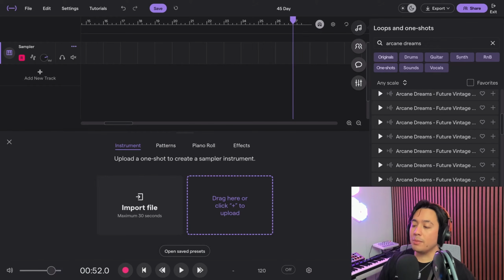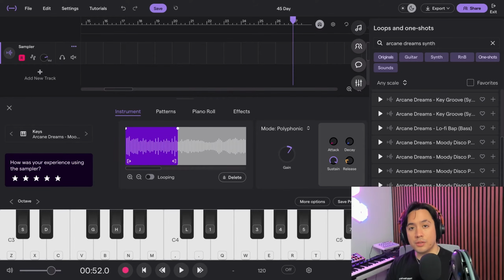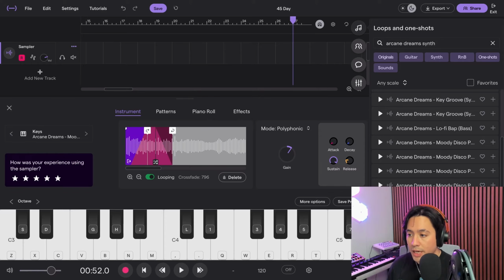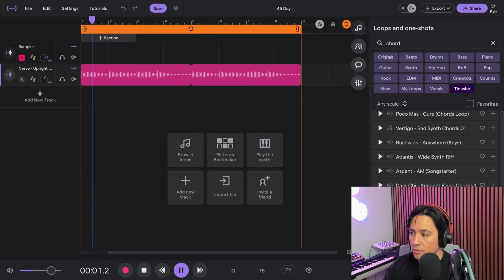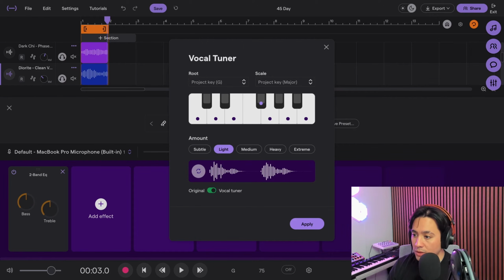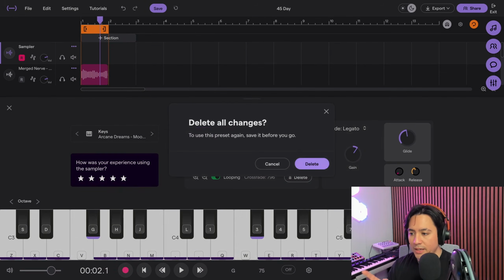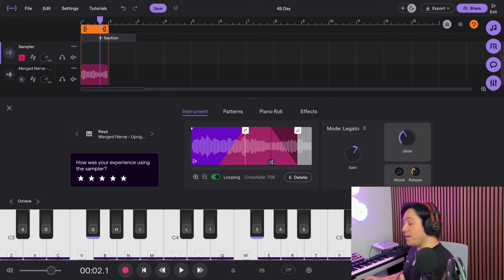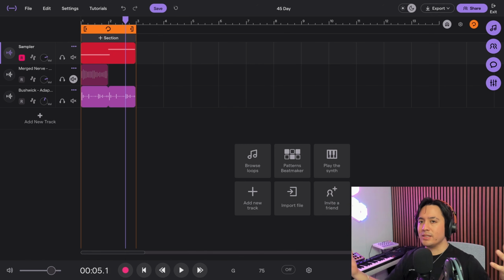How to use samples to creatively start a song | Ask the Producer | w/Adam Siana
Hey everyone, welcome back to Ask the Producers with Senior producer Adam Siana! In this episode, we're celebrating 45 Day by exploring how to use 45 rpm record sampling to create unique lo-fi sound textures in your soundtrack productions.

We'll be diving into Soundtrack's sampler and showing you how to:

- Import audio samples
- Edit and loop samples
- Add effects like reverb
- Mangle and manipulate audio for creative soundscapes
- Build your own song starters from scratch using different instruments and textures
- Export and re-import samples for further sound design
- By the end of this video, you'll be equipped to create exciting and unexpected sounds from seemingly ordinary audio clips.

We'll also cover some key concepts like:

Using legato to create smooth transitions between notes
Quantizing drums for a tighter beat
Adding vocal doublers for extra width

Even if you're new to sampling, this video will guide you through the process step-by-step. So grab your favorite audio clips and get ready to experiment!

Soundtrap — The online music studio for songwriters, beat makers, and podcasters.

Made by musicians and producers, our mission is to make music creation and storytelling simple and collaborative for everyone by providing powerful tools, expansive sounds, and intuitive interfaces that empower the next generation of creators to create professional-sounding music and audio projects from anywhere, at any time, and with anyone.

With over 25,000 royalty-free loops and instruments, Soundtrap plays a key role in Spotify’s mission to unlock the potential of human creativity and commitment to supporting creators at every stage of their careers.